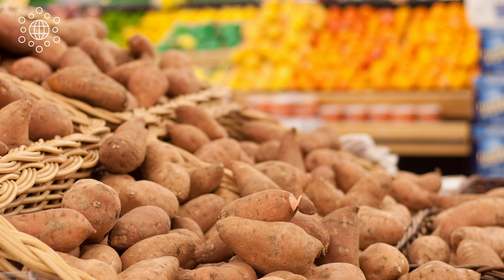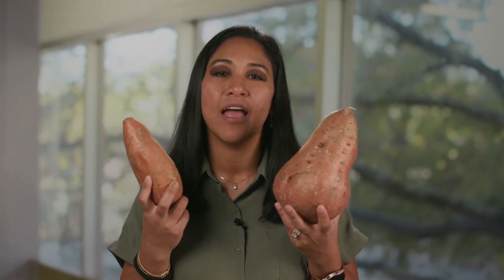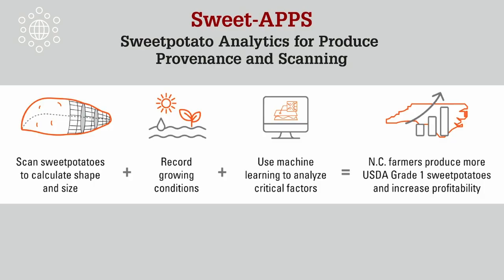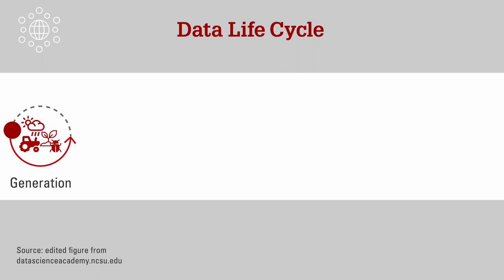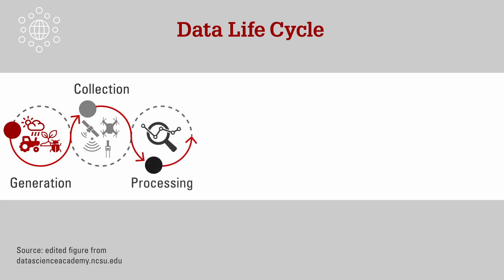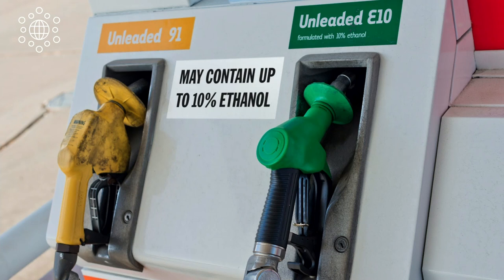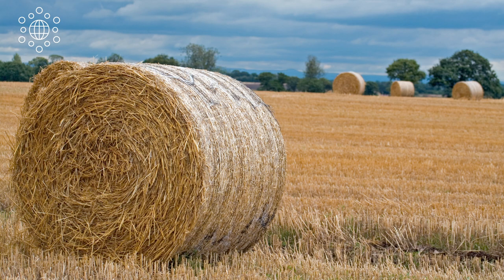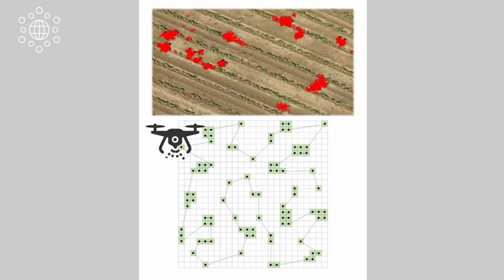Data-Driven Decisions for Food and Energy (Daniela Sofia Jones)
You might not realize sweet potatoes come in all sorts of cool shapes and sizes. So why when you go to the grocery store, do they look all alike? Did you know how much power there is in corn? Computer programming, food and farmers actually have a lot in common. Daniela Sophia Jones, Ph.D., shares how agriculture data analytics is our best path to more efficient, sustainable, and resilient farms, the farms of the future.

Daniela Jones is an assistant professor in the Biological and Agricultural Engineering (BAE) department and the data science academy director of agricultural analytics at NC State. She also holds a joint appointment with the operations research and analysis team at Idaho National Laboratory. She earned her doctorate in BAE from Texas A&M University and her master’s and bachelor’s in industrial engineering with a minor in mathematics from Mississippi State University. Before her current role, Jones was a postdoctoral associate at Duke University. At NC State, she runs the Intelligent Data for Energy and Agriculture Logistics and Supply Chain (IDEALS) Lab. She uses data science and operations research to improve our food, feed and energy production systems.

This video was originally produced for an audience of entering first-year and transfer students at NC State University as a part of an interdisciplinary experience.